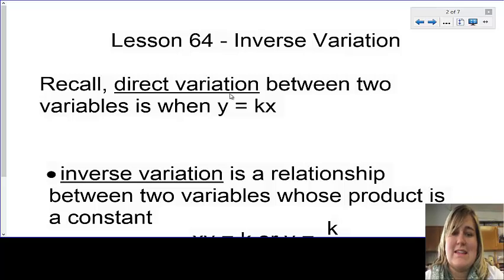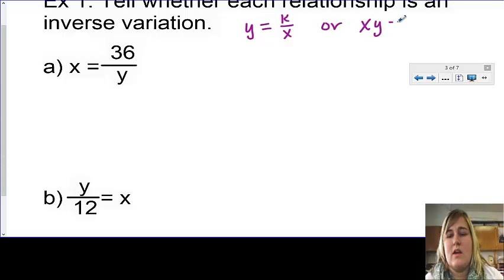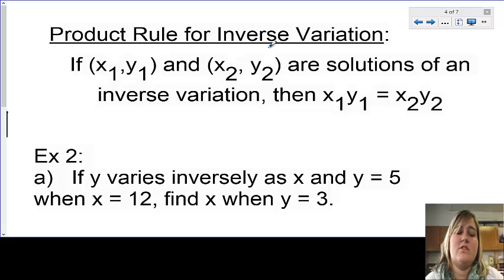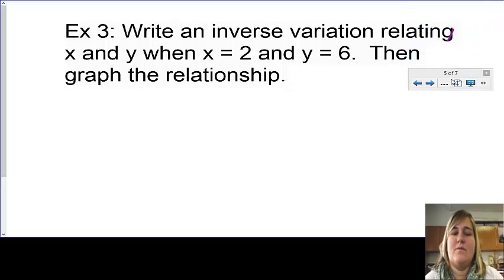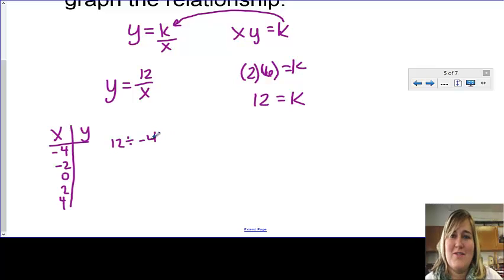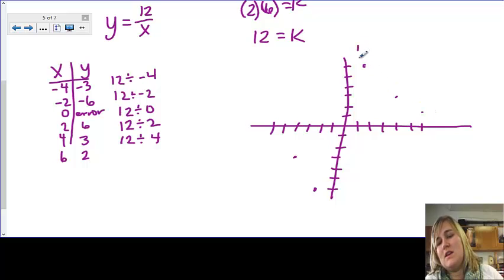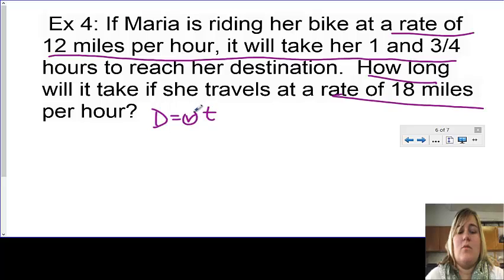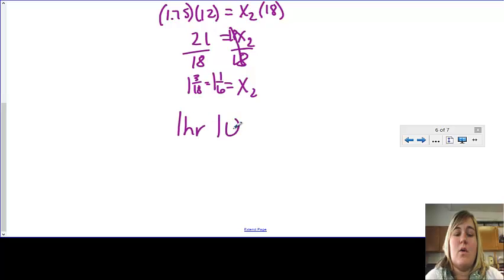Algebra 1 Lesson 64 Inverse Variation